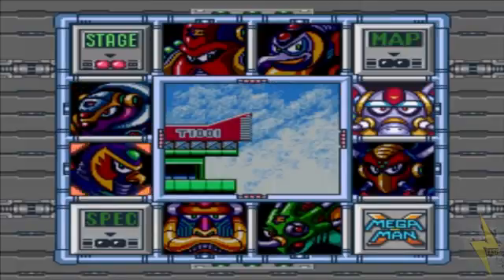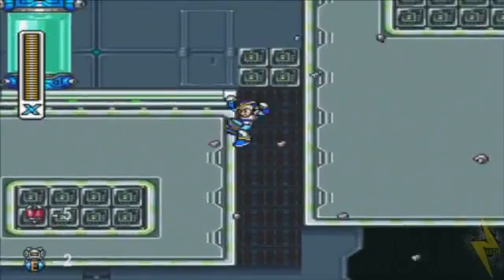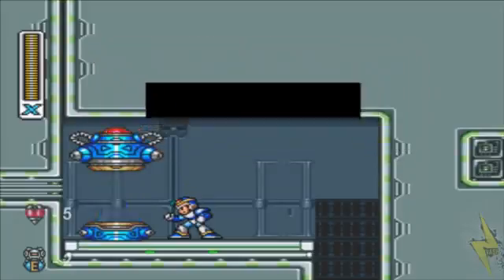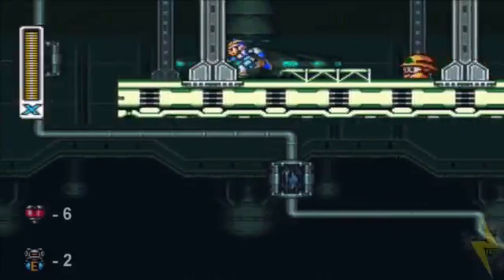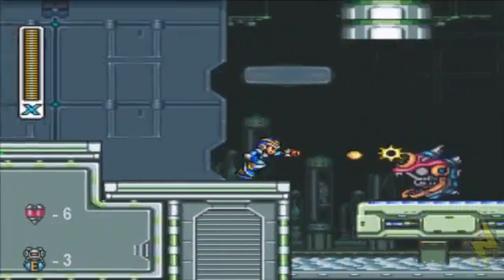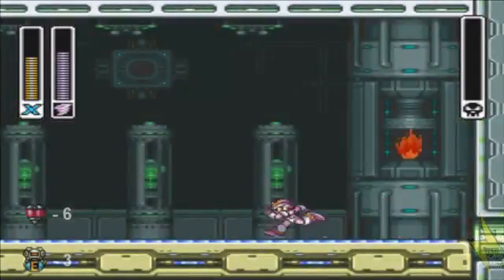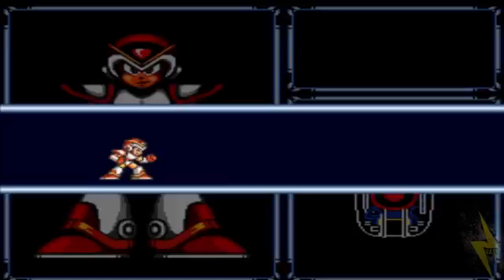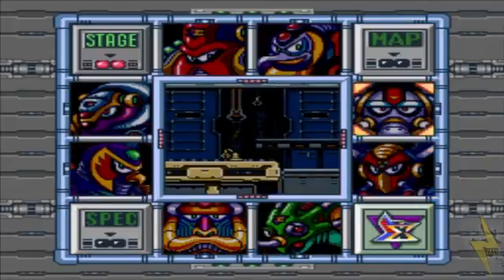Megaman X W Commentary P 8 Flame Mammoth He's A Chubby Baby!